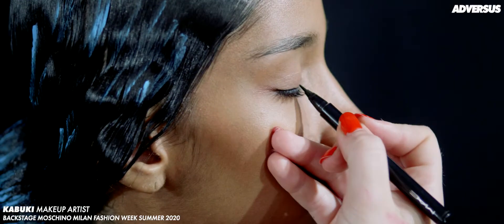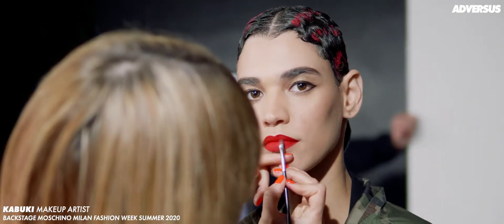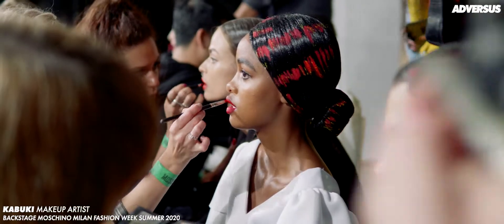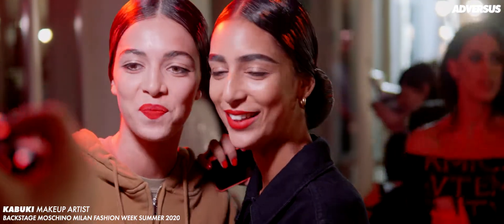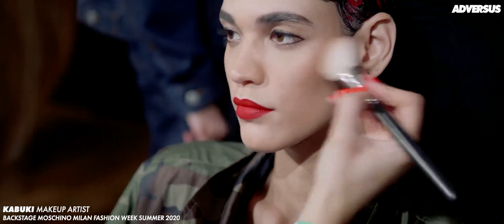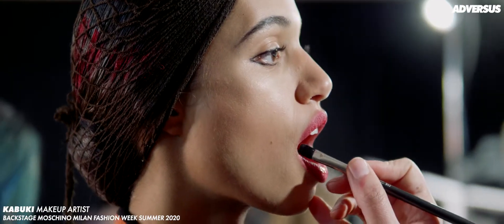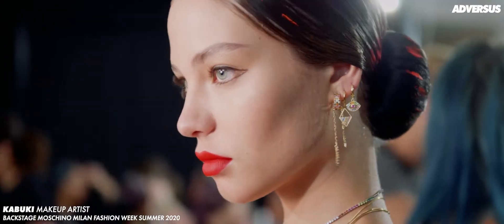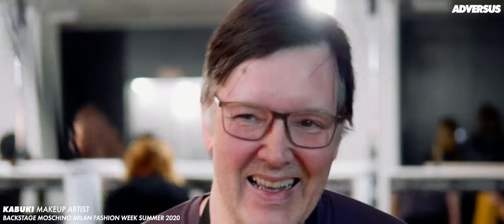Kabuki for Moschino Summer 2020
Kabuki talks about the makeup look he created together with his MAC Makeup Team for the models at the Moschino Summer 2020 Show at the Milan Fashion Week: big eyes, red lips and a stage makeup look.